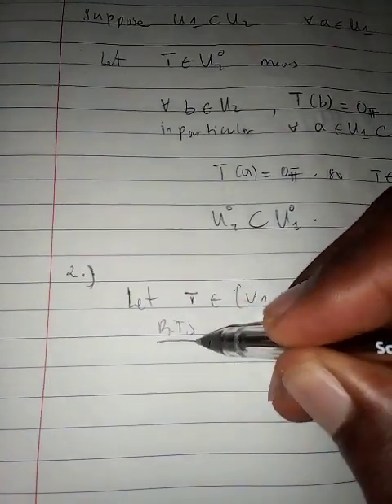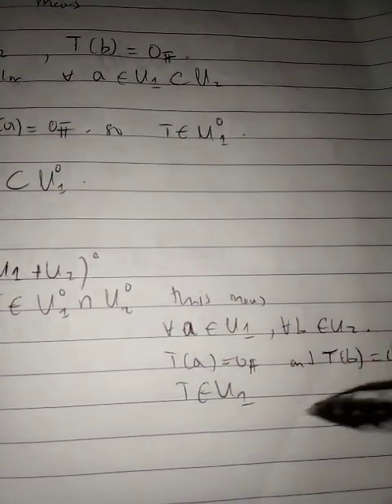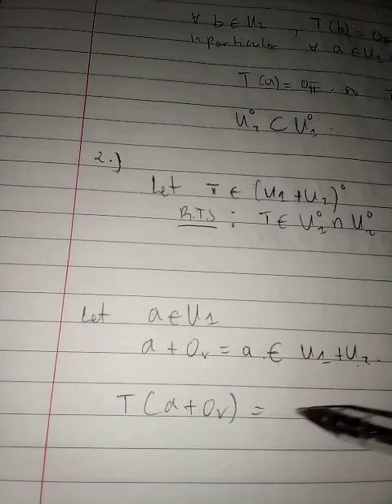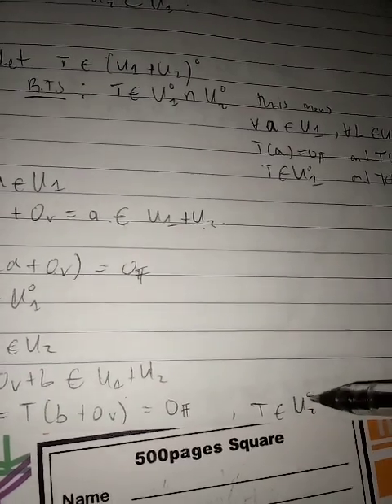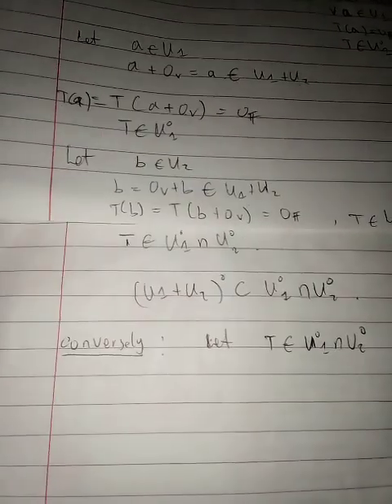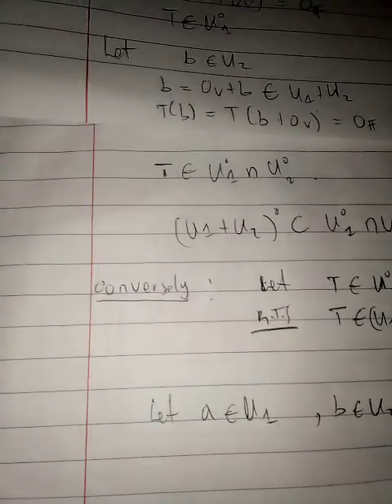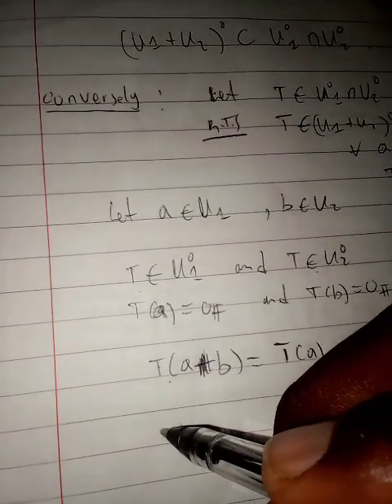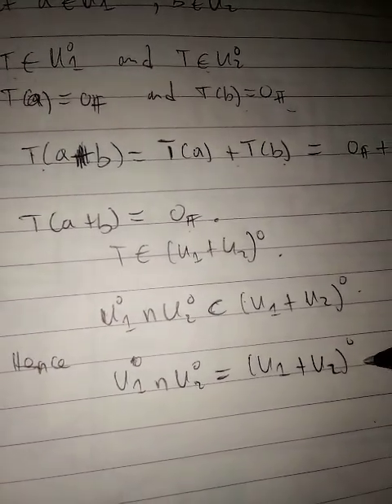maths is fun 😃.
show that if U1 is a subset of U2, then the annihilator of U1 is a subset of the annihilator of U2...